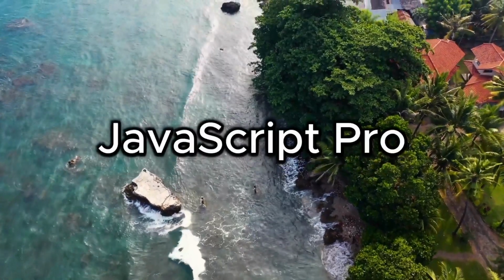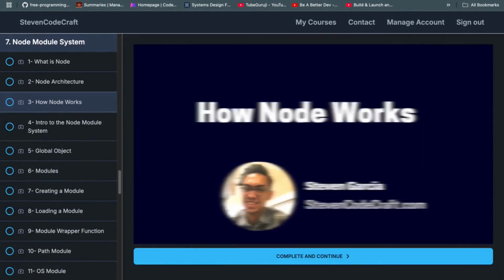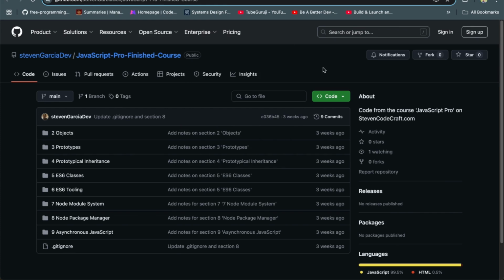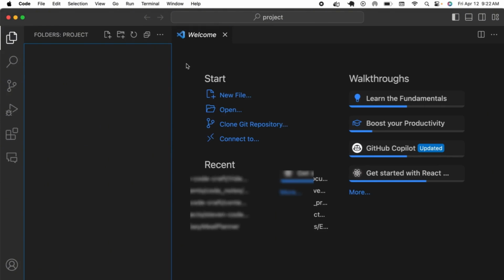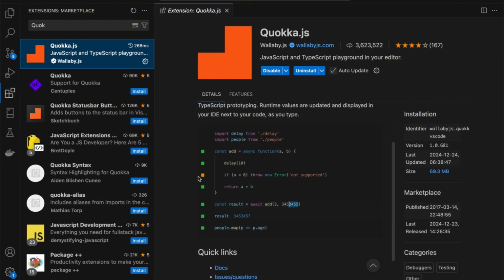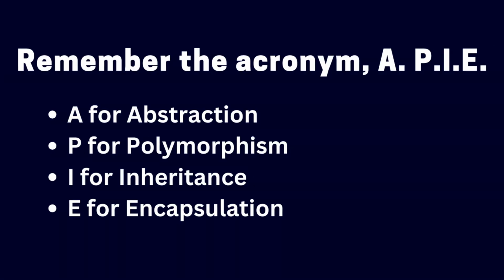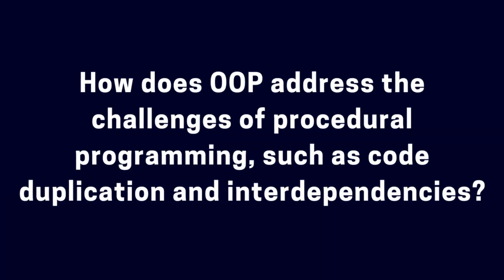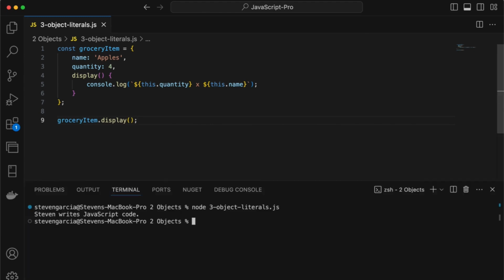Master JavaScript in 9.5 Hours! New Course, eBook, and Study Guide (3-Day Free Trial)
🚀 Unlock Your JavaScript Potential with StevenCodeCraft! 🚀

📢 Introducing JavaScript Pro—a comprehensive course designed to take your skills to the next level! Here's what you'll get:
✅ 9.5 hours of in-depth video lessons
✅ A 600-page eBook packed with detailed explanations and examples
✅ A 120-page study guide to reinforce your learning

🎯 Course Highlights:

* Intro and Environment Setup
* Objects and Object-Oriented Programming
* Prototypes and Prototypical Inheritance
* ES6 Classes and Tooling
* Node.js Module System & Package Manager
* Asynchronous JavaScript and more!

Just $9.99/month or $59.99/year after your 3-day free trial!

💡 Why support this course?
By enrolling, you’re directly supporting my work and future content creation! Upcoming videos include:

* Section 10 of the JavaScript Interview Essentials (25-video series)
* New courses: React Development Essentials and React Native + Expo Essentials (Mobile App Dev)
👉 Ready to elevate your coding skills? Join today and start learning JavaScript like a pro!